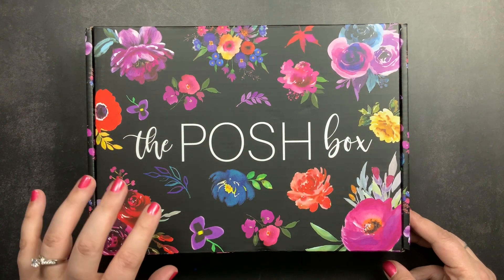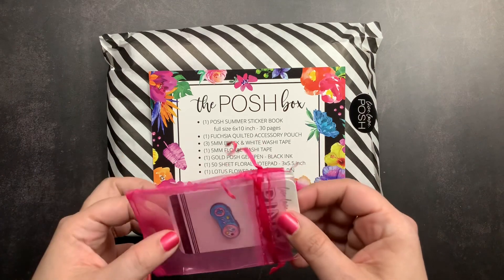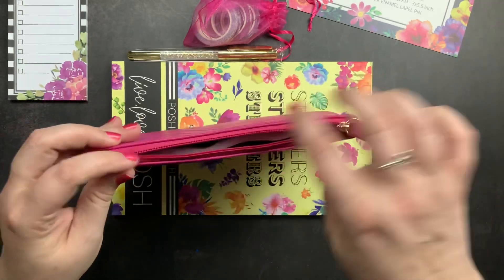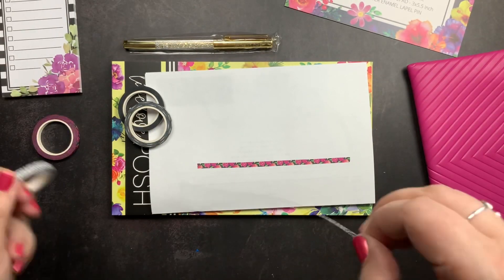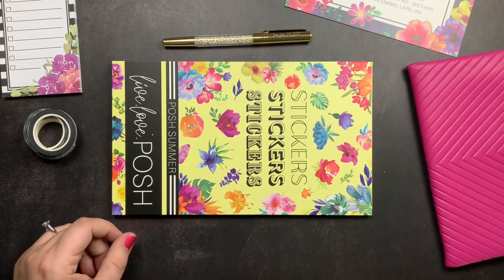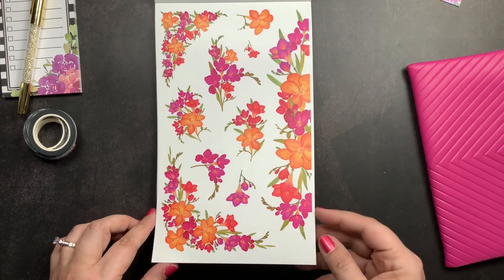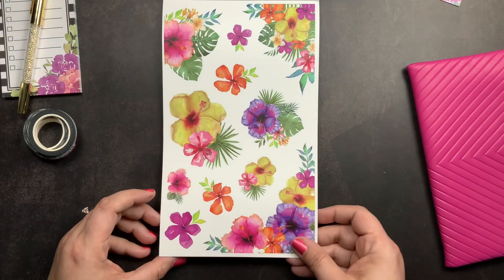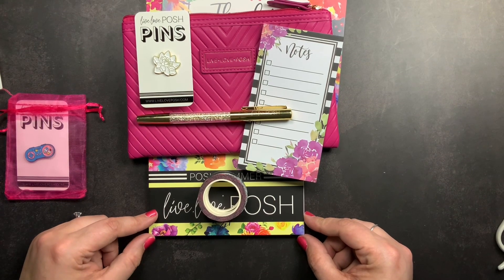Live.Love.Posh | The Posh Box - Summer Posh | Unboxing & Sticker Book Flip-Thru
I love my Live.Love.Posh sticker books. I think I own every one she’s created and I use them in my planners and journals for beautiful floral décor.  When she announced the Summer Posh Box I decided to snag one to get my hands on the Posh Summer sticker book before it launches separately.  I’m so glad I did. In this video we go thru the contents of the box, my thoughts on the value of the box and a flip-thru of the sticker book. Below are details of what’s included in the box and the details of the sticker book.

𝗧𝗛𝗘 𝗣𝗢𝗦𝗛 𝗕𝗢𝗫 - 𝙋𝙤𝙨𝙝 𝙎𝙪𝙢𝙢𝙚𝙧
• (1) Posh Summer Sticker Book
• (1) Fuchsia Quilted Accessory Pouch
• (3) 5mm Black & White Washi Tape
• (1) 5mm Floral Washi Tape
• (1) Floral Notepad - 50 Sheets
• (1) Gold Posh Gem Pen
• (1) Lotus Flower Enamel Pin

𝗣𝗢𝗦𝗛 𝗦𝗨𝗠𝗠𝗘𝗥 STICKER 𝗕𝗢𝗢𝗞
• 30 pages of vibrant summer florals
• All 𝘛𝘙𝘈𝘕𝘚𝘗𝘈𝘙𝘌𝘕𝘛 stickers
• 15 designs - 2 pages of each design
• Dimensions: 6x10 inch
• Designs painted and created by multiple artists
• Currently only available in the Posh Box (but will be available on its own in coming weeks)

At the time of this video there were still some Posh Summer boxes available.

And you can shop her sticker books And follow her on IG @live.love.posh

~shiv